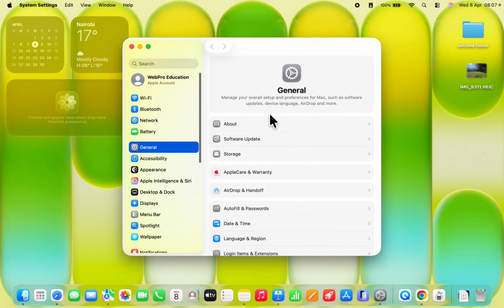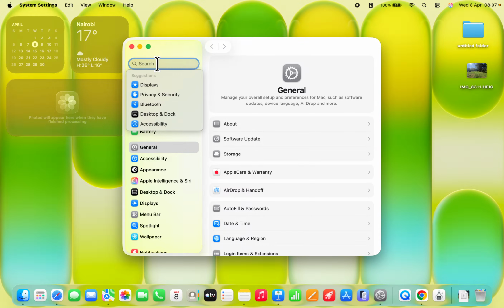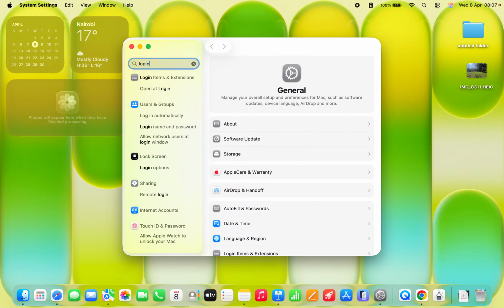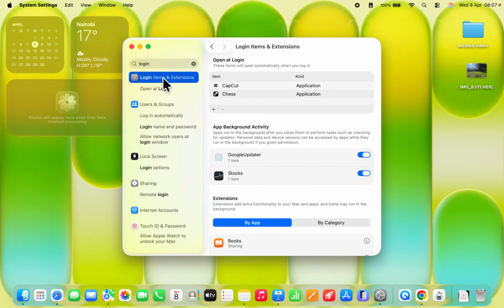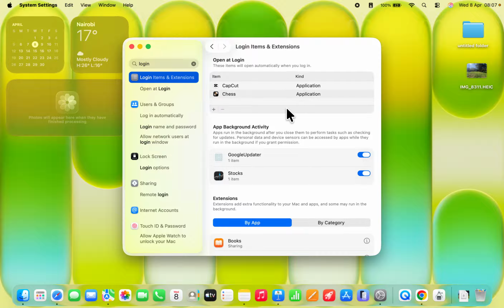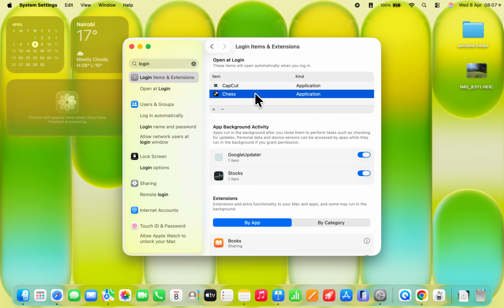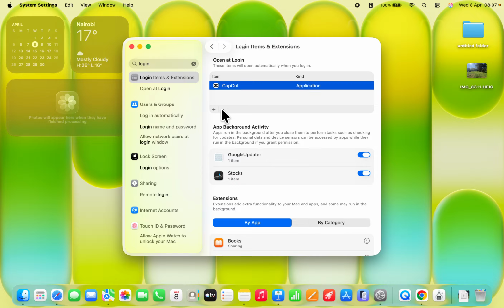How To Stop Apps From Opening On Startup On MacBook Neo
Tired of apps automatically launching every time you start your MacBook? In this step-by-step tutorial, we’ll show you how to stop unwanted apps from opening on startup on your MacBook Neo. Help your MacBook boot faster and stay clutter-free.

How To Prevent Apps Launching On Startup On MacBook Neo:

Step 1: Click on Apple logo.
Step 2: Select System Settings.
Step 3: Search for Login Items & Extensions.
Step 4: Choose startup app.
Step 5: Click the "-" icon to remove it.

Apple 2026 MacBook Neo

Cell Phone Tripod Adapter